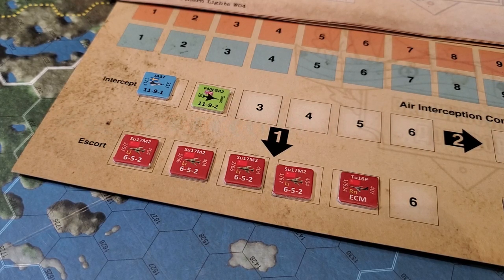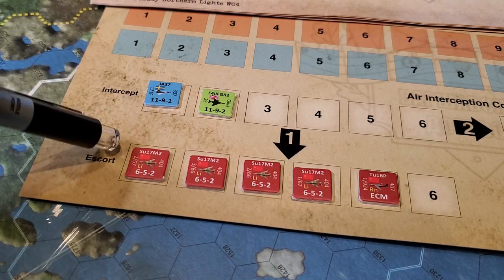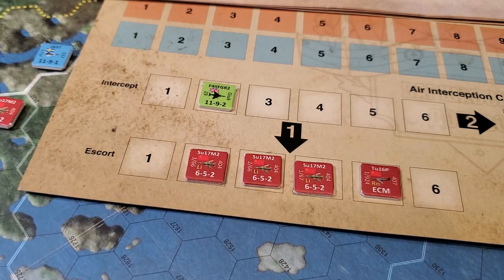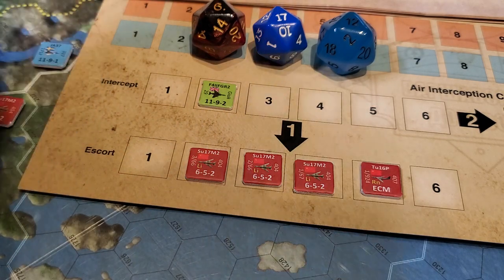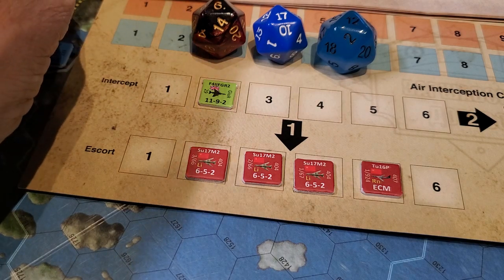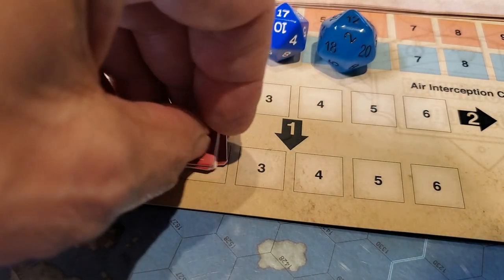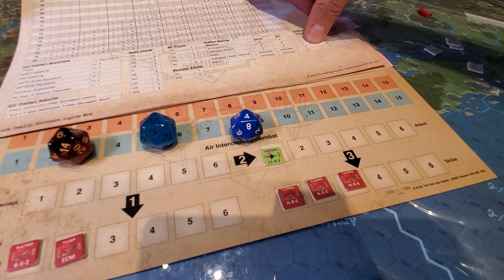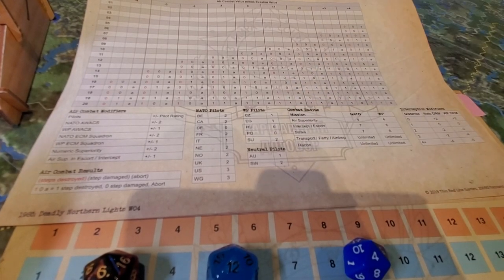Air Intercept & Evade action! Deadly Northern Lights Turn 2